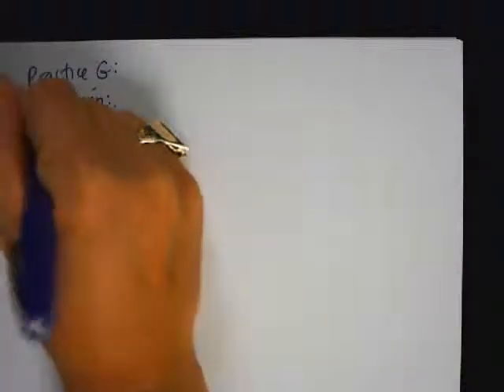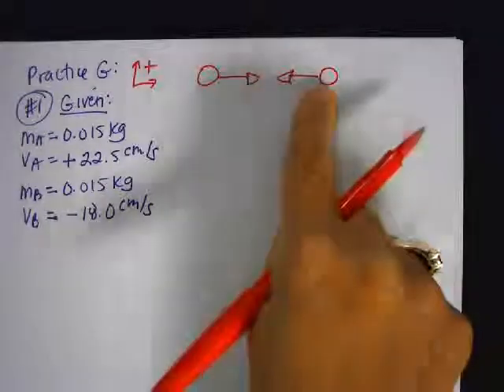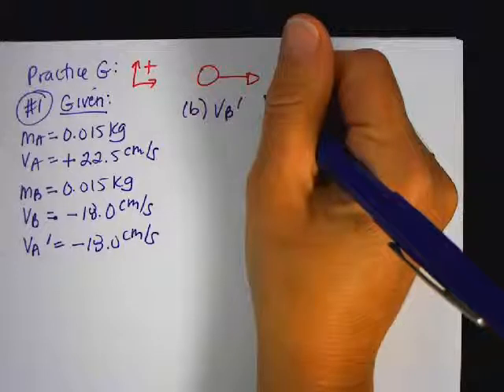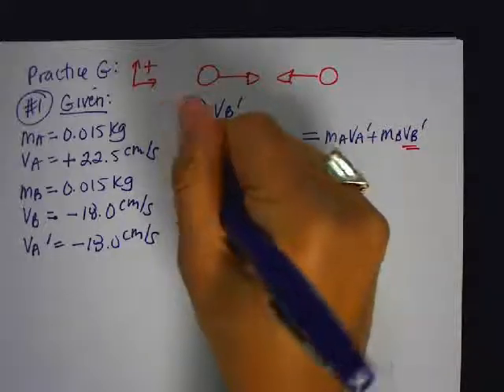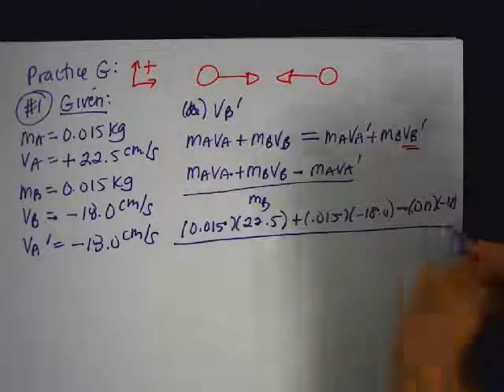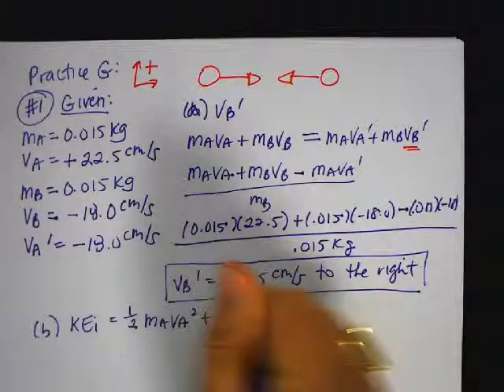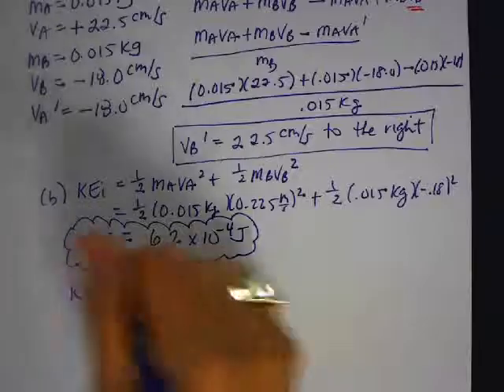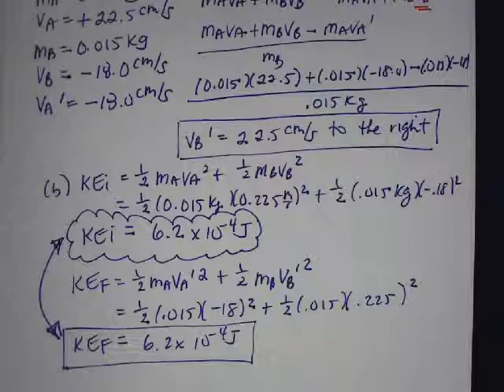10 Video HP6 Practice G Problem # 1